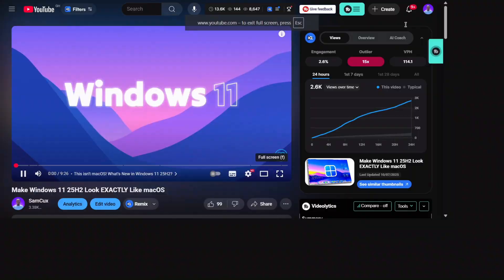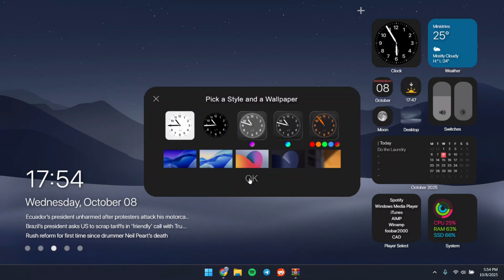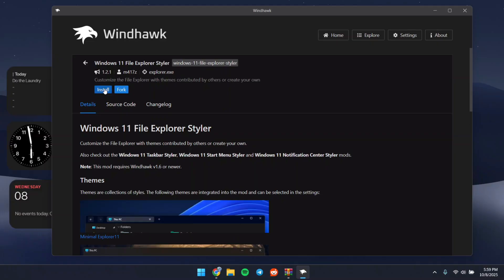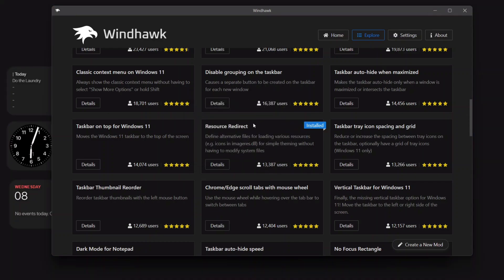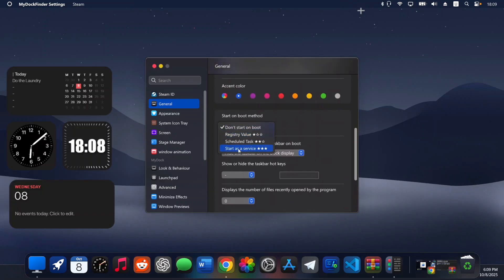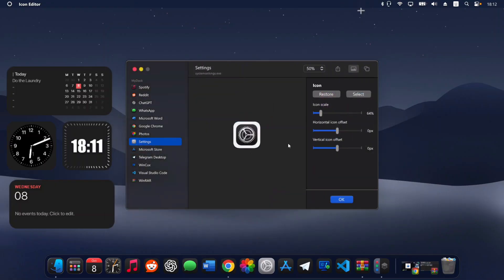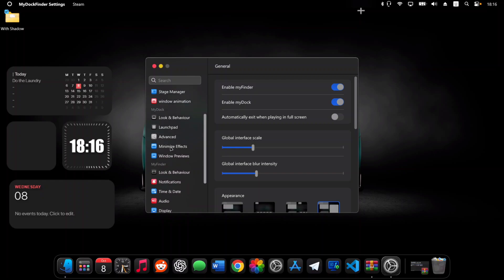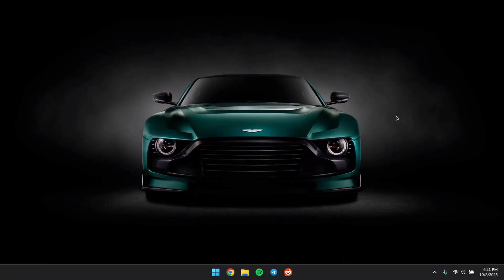Get the Perfect macOS Dark Mode on Windows 11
Ready to ditch the default look and give your PC a sleek, professional macOS Dark Mode makeover? In this step-by-step tutorial, I'll guide you through the entire process of transforming your Windows 11 desktop into a stunning, dark-themed macOS clone.

We'll cover everything from the system-wide theme and icons to the iconic dock and glassy, transparent effects that make the macOS aesthetic so popular. This is the only guide you'll need for the perfect dark mode setup in 2025.

➡️ CHAPTERS:
0:00 - Thank You
0:22 - Step 1: Installing macOS Widgets on the Desktop
3:05 - Step 2: Make Explorer Look Cool like MacOS Dark
5:43 - Step 3: MyDockFinder - The Perfect macOS Dock
9:26 - Step 4: Installing MacOS Dark Cursor
10:37 - Step 5: Final Tweaks for this MacOS Dark
11:30 - Step 6: How To Uninstall MacOS Dark Look
12:40 - Whats Next